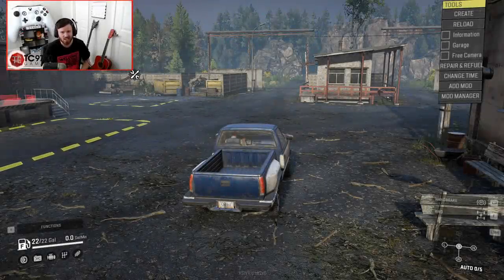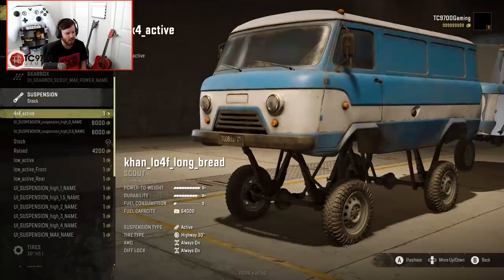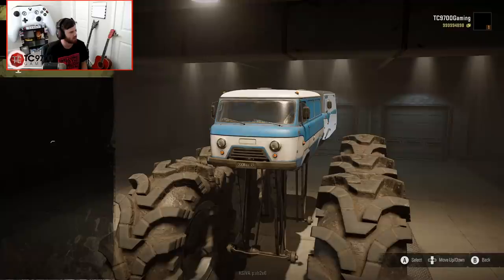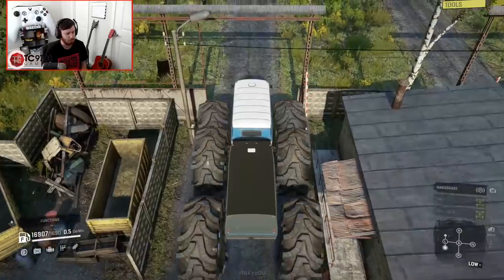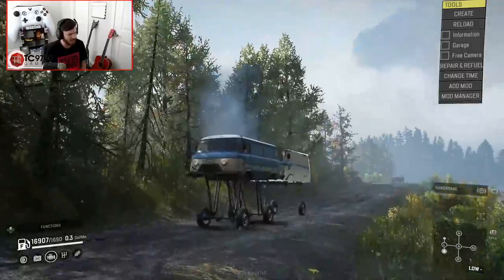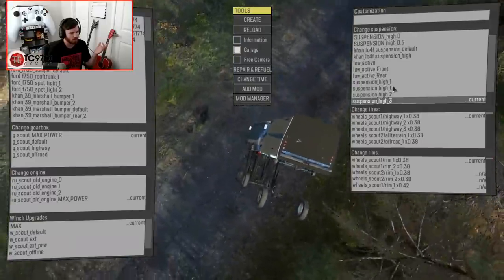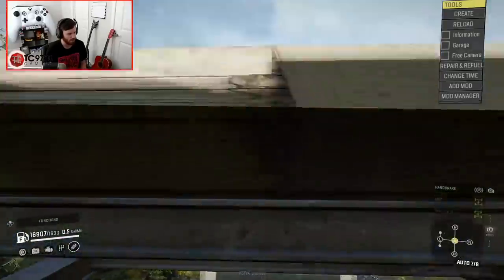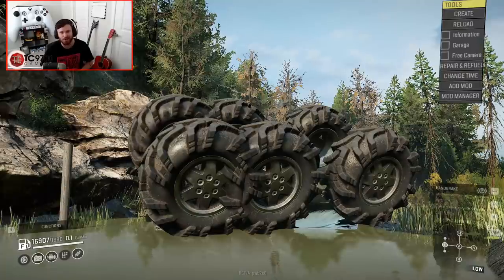SnowRunner: Is This The MOST BROKEN MOD Yet!? RIDICULOUS TIRES!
SnowRunner: Is This The MOST BROKEN MOD Yet!? RIDICULOUS TIRES! | TC9700Gaming

Welcome back to SnowRunner for a look at a mod that is MOST DEFINITELY broken. But it's ok because it creates explosions and those make up for anything right?